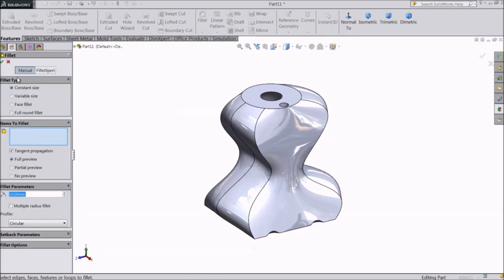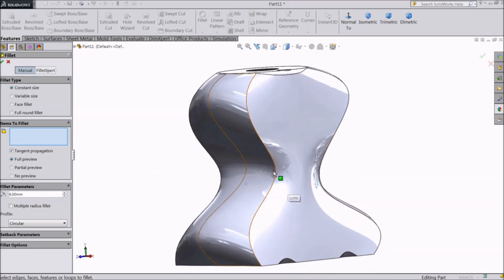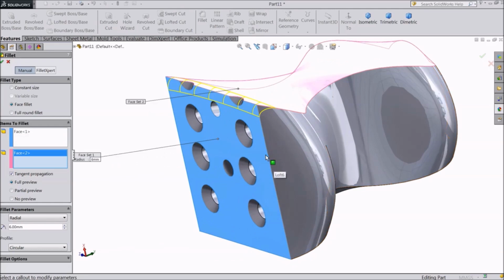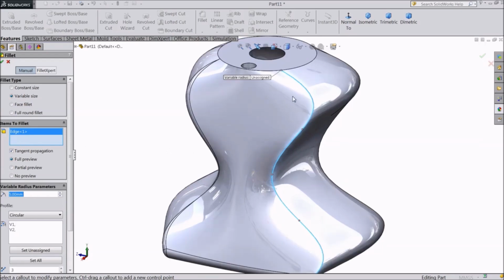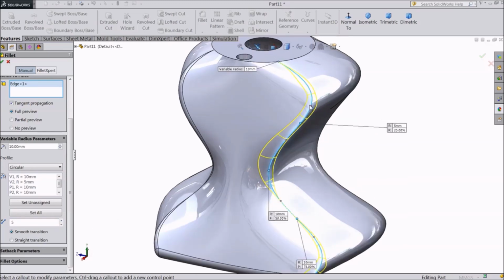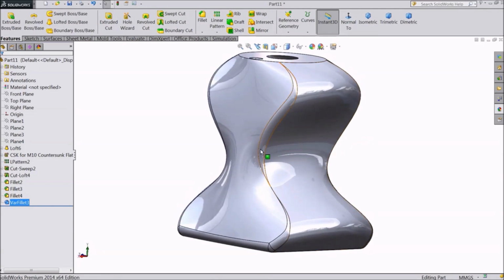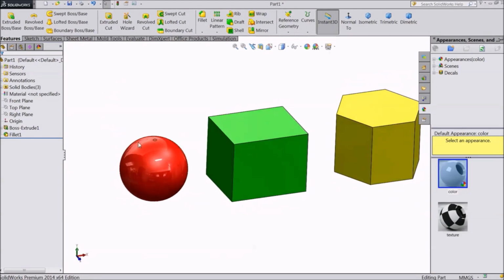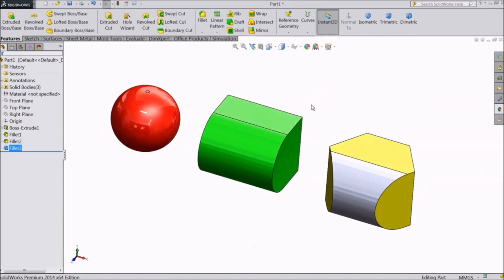Solidworks- How to fillet a part body in Solidworks